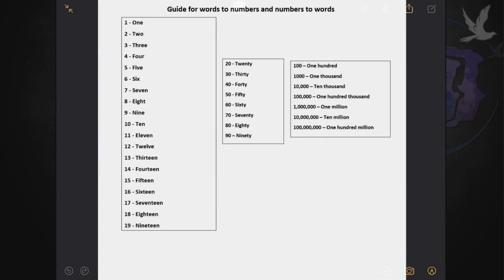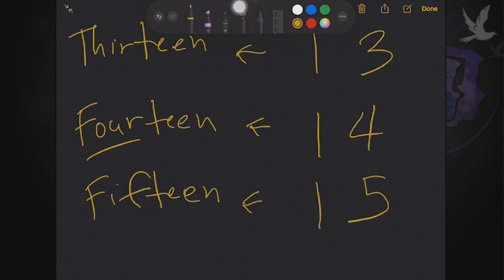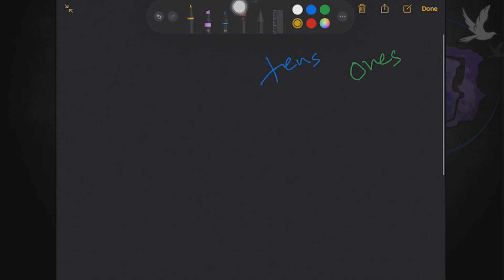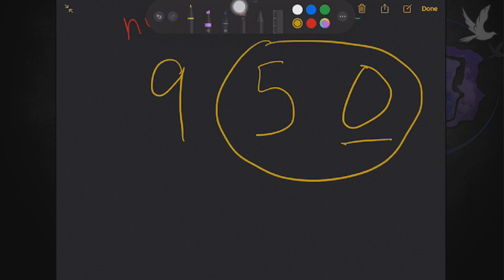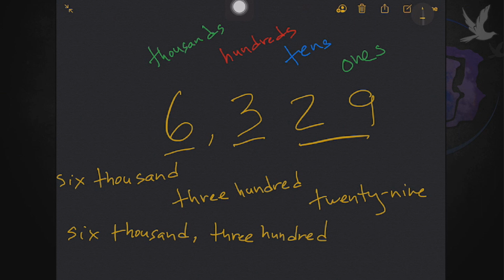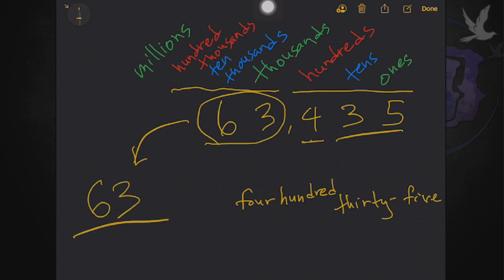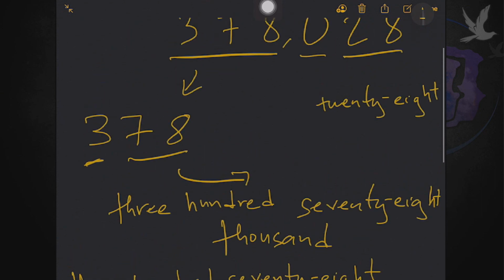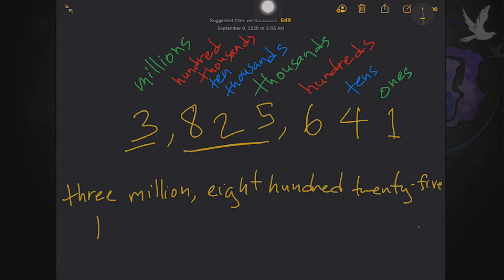Math - Numbers to Words (Basic to Millions)